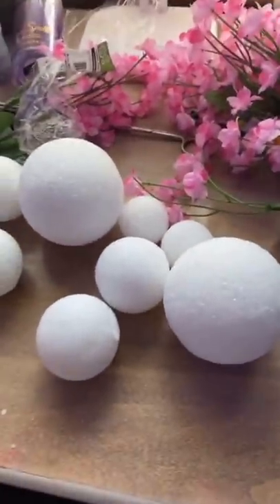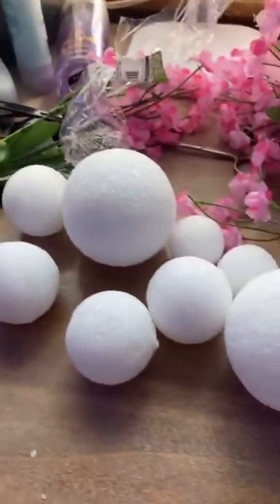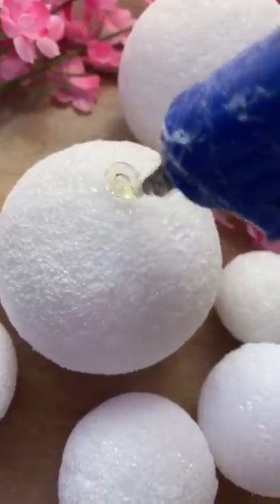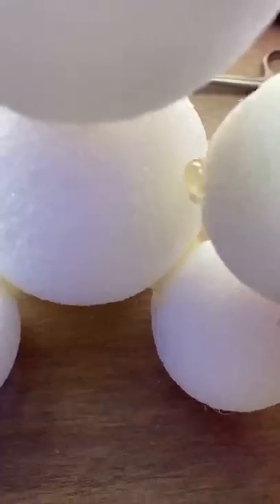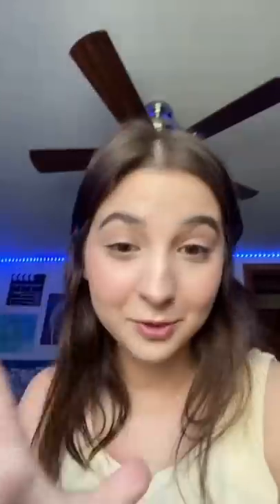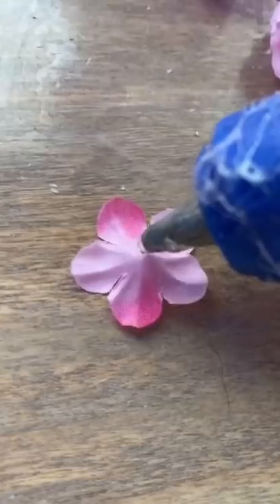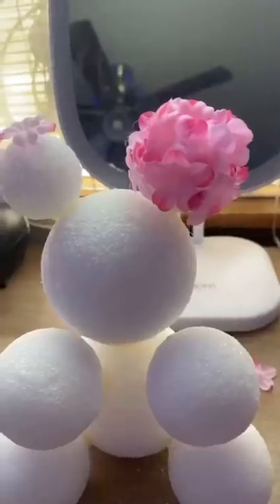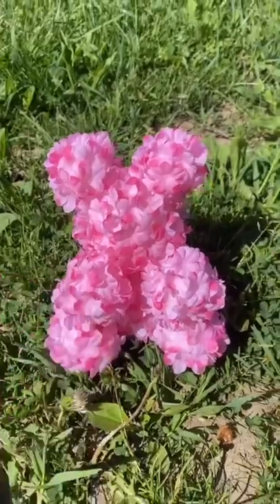Mini Rose Bear DIY